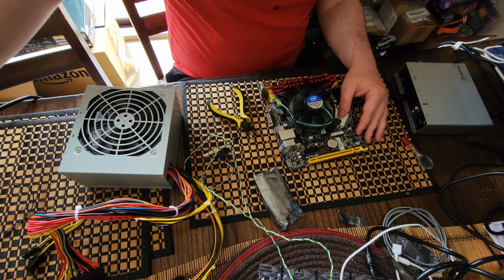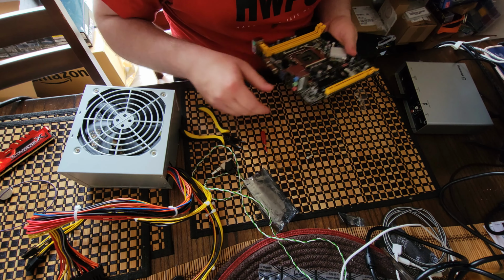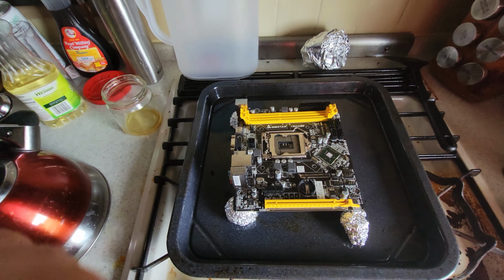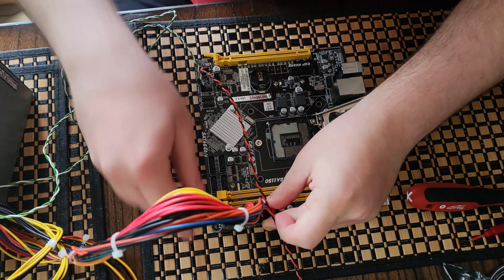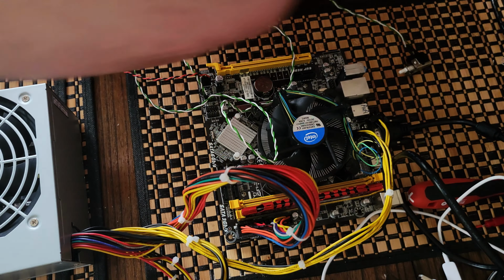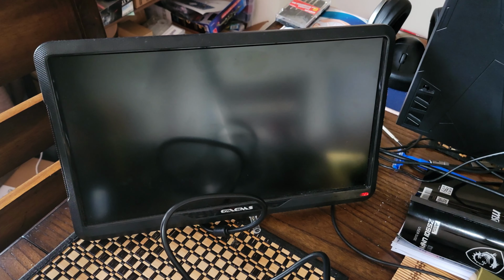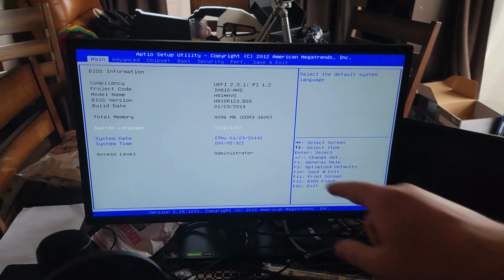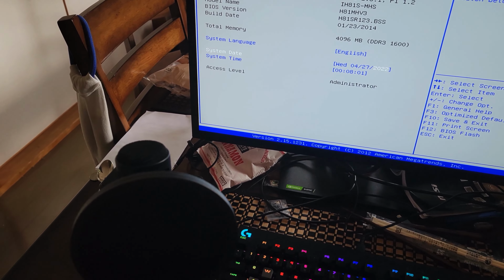Trying the Oven Method to Fix This Motherboard - Does This Thrift Shop Motherboard Work Part 3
In today's video, I am attempting to reflow the thrift shop motherboard. This is a last resort method and I am only doing this for mine and your entertainment. By doing this method you risk making your board unrepairable. Unfortunately, this method means I will not be able to resell this board as a part of a new system. Even if this method does work, there is no way to tell how long the fix will last. It can last a day, a month, or maybe even years, but I can not guarantee that this board will last.